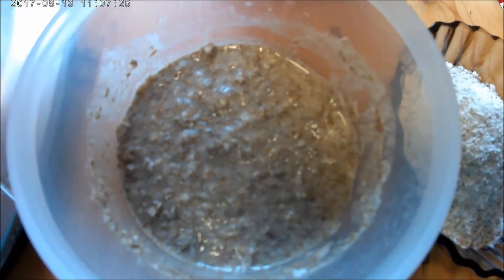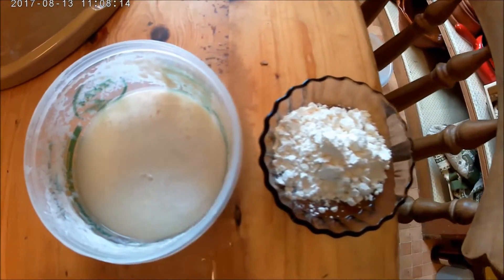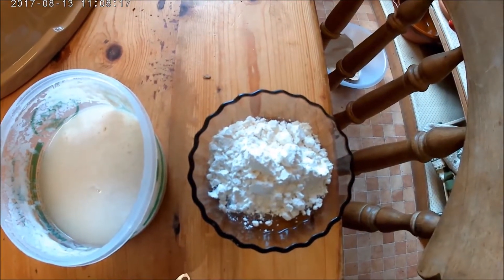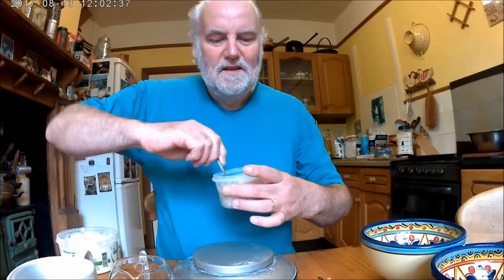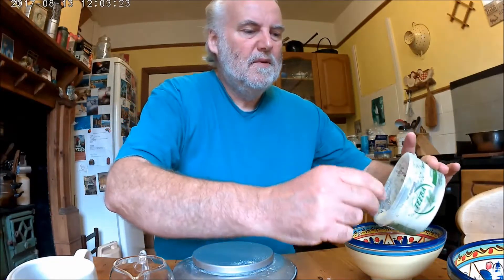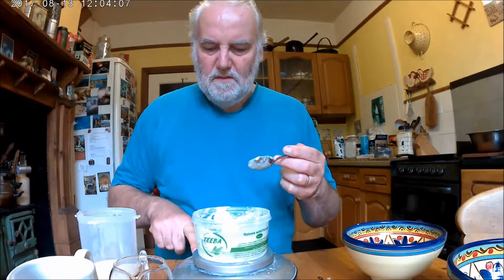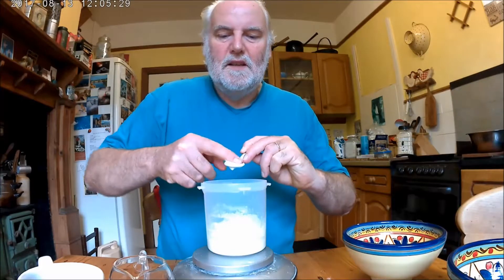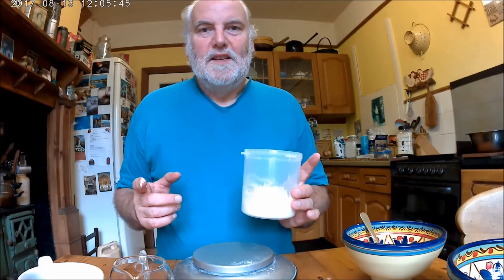03 Day 2 Starting a sourdough culture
Feeding a rejuvenating wheat sourdough starter and a new rye starter, ready for use at "Sourdough Saturday", part of the Heron Corn Mill's celebration of Sourdough September.